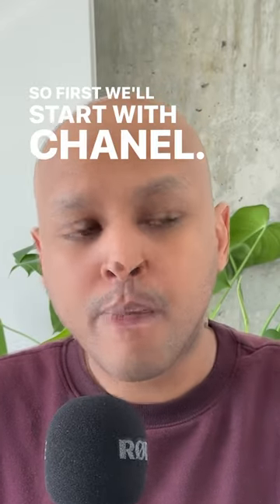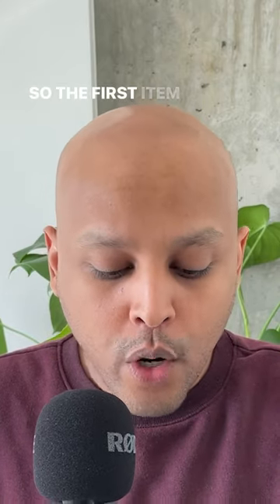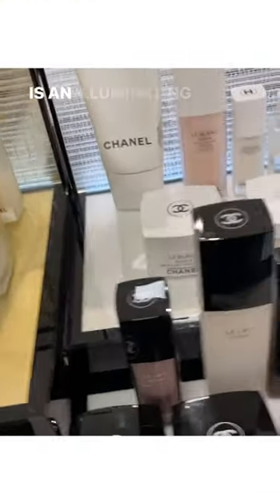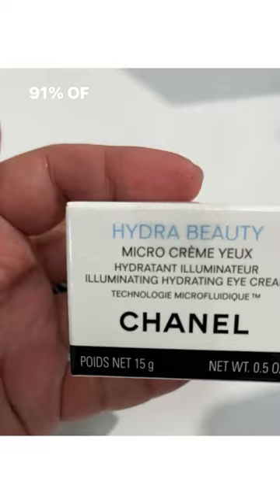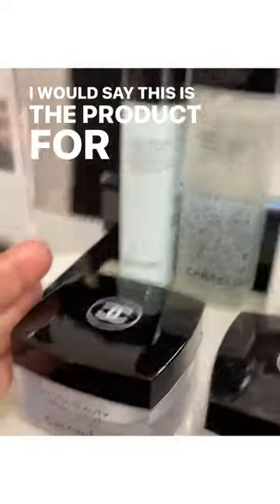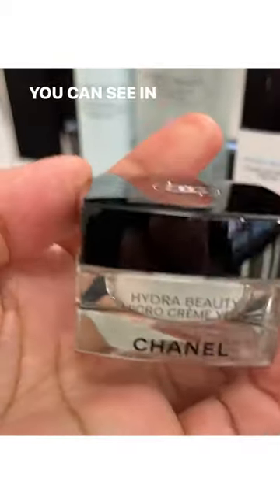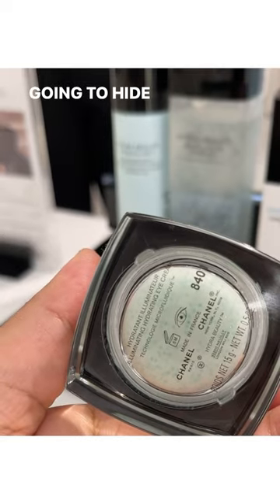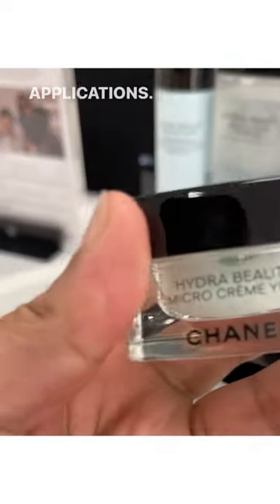NEW IN SKINCARE for May 2023 - Chanel Hydra Beauty Micro Creme Yeux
In this video, we're excited to share the latest skincare launches for May 2023. From Chanel to Nécessaire, these products are perfect for achieving healthy, glowing skin this season. We'll be discussing the benefits of each product and how they can help improve your skin's health and appearance.

First up is the Chanel Hydra Beauty Micro Crème Yeux, an eye cream that hydrates and plumps the delicate eye area while reducing the appearance of fine lines and wrinkles. Next, we have the Chanel Le Lift Pro Masque Uniformité, a face mask that smooths, redefines, and evens out the skin's texture. Then, we'll be discussing the Nécessaire The Body Serum, a lightweight serum that hydrates and nourishes the skin while improving its overall texture. Lastly, we'll be talking about the Clarins Double Serum Light Texture, a serum that helps reduce the signs of aging and improve the skin's radiance.

amazon music

products mentioned:
chanel -- hydra beauty micro crème yeux
chanel - le lift pro masque uniformité / smooths - redefines - evens
nécessaire - the body serum
clarins - double serum light texture